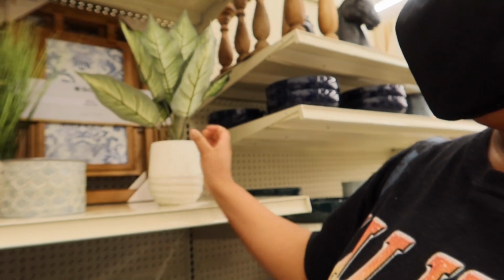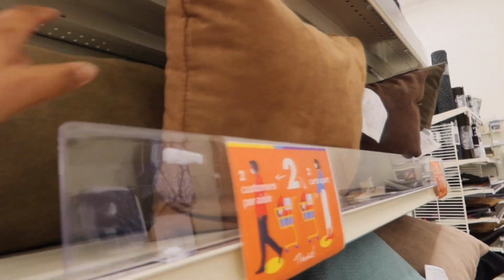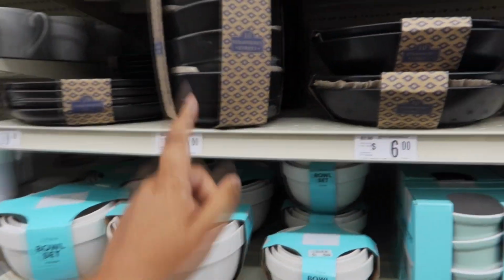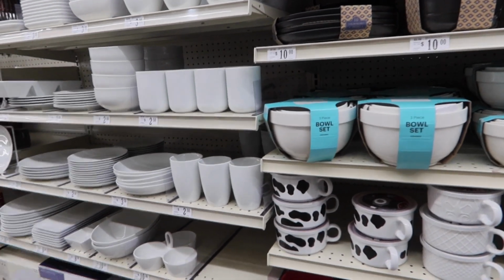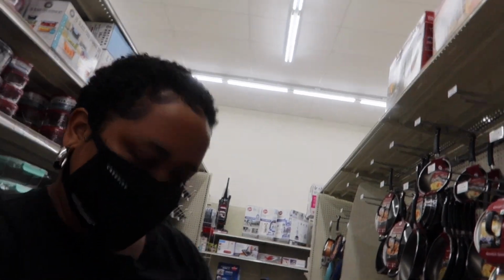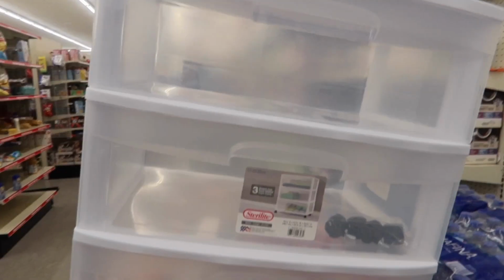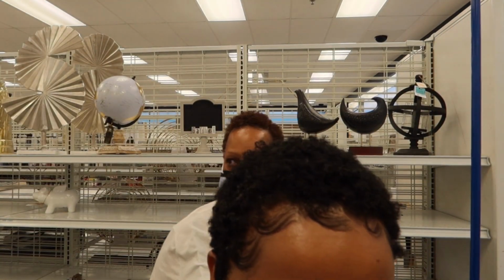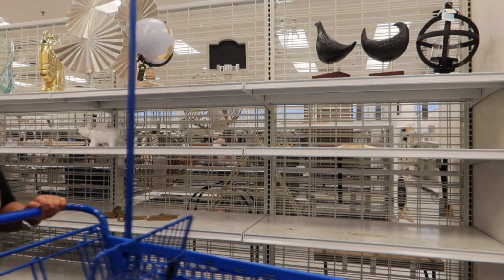MOVING VLOG SHOPPING FOR MY NEW APARTMENT | SHOP WITH ME AT IKEA, MOVING INTO MY FIRST PLACE + MORE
Moving vlog shopping for my new apartment shop with me at ikea
Hey lil mamas! I take you along with me to shop at ikea target + more!

► Stalk me:)